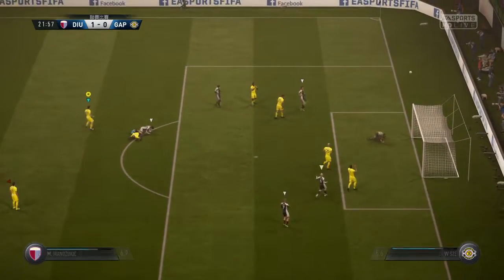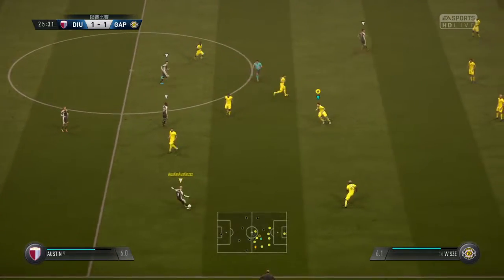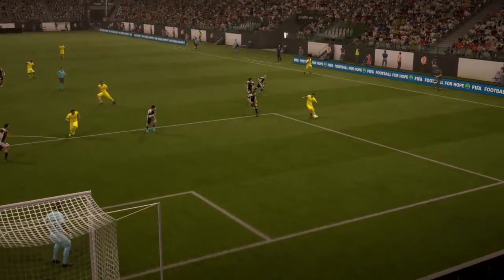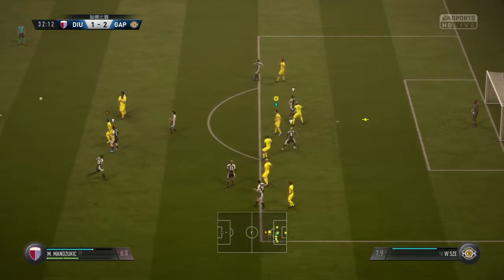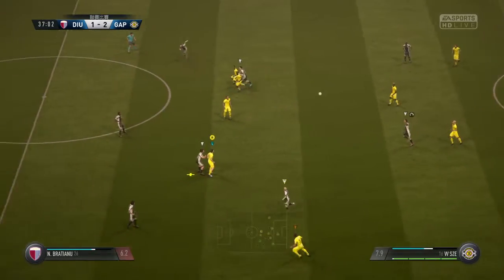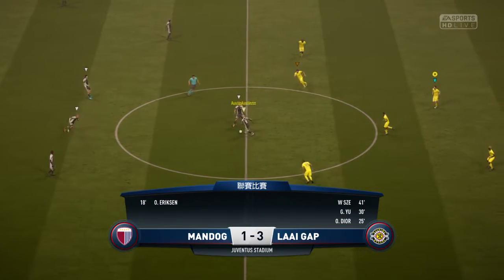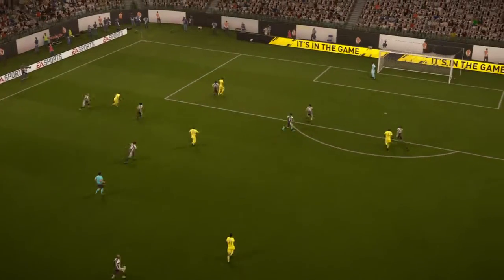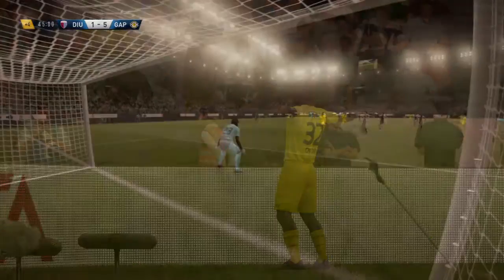0：1 to 5：1